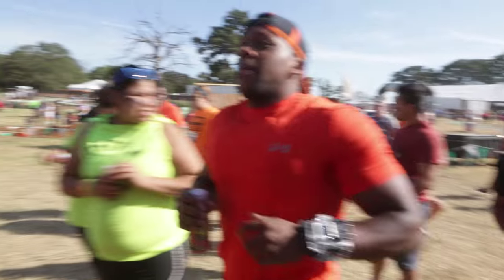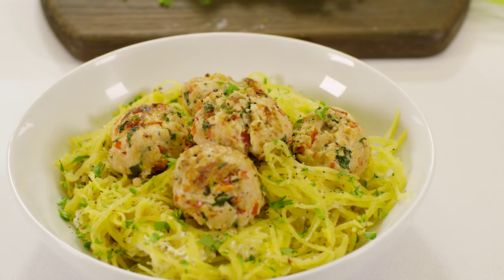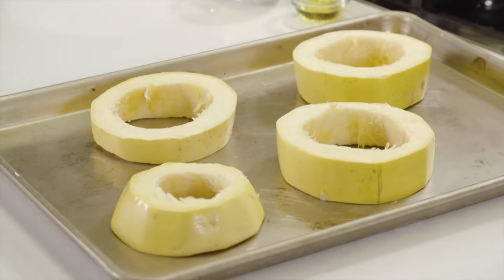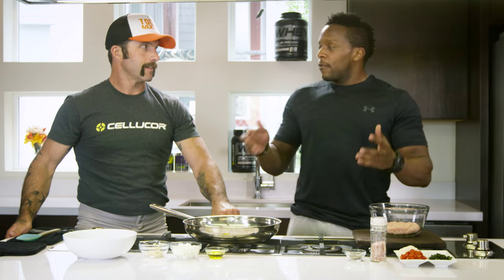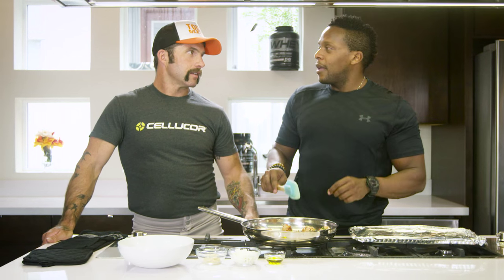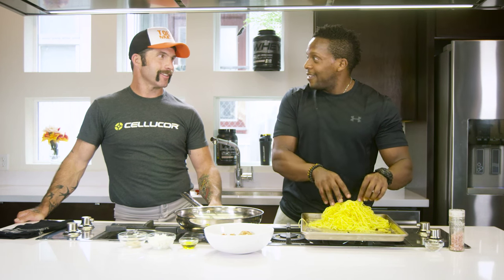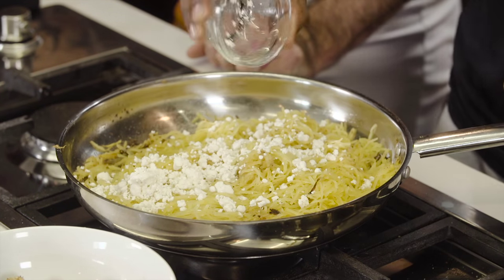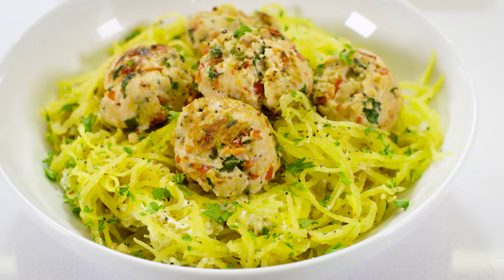Lean Chicken Meatballs & Spaghetti Squash: Cooking with Tough Mudder Coach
Enjoy this delicious chicken meatball & spaghetti recipe whether you're preparing for the ToughMudder, or just a tough workout or day!

Comprar mi libro de recetas y la inspiración para el año 2014, No Cheats Needed